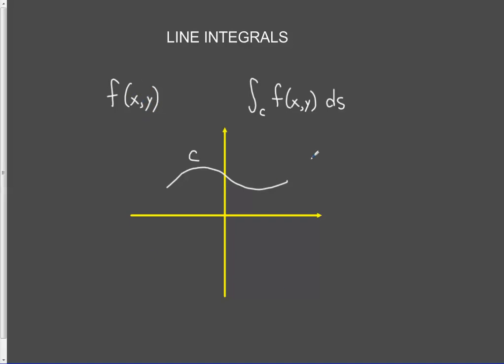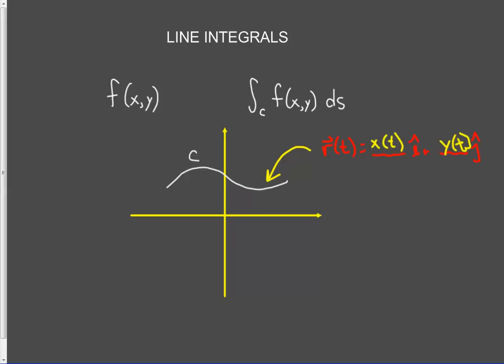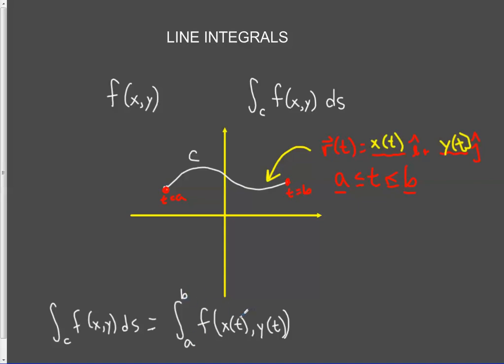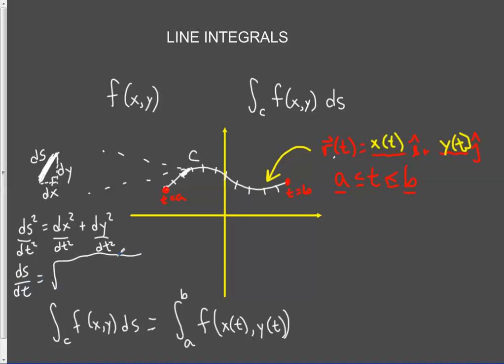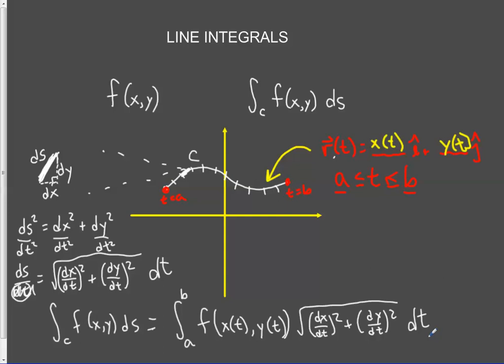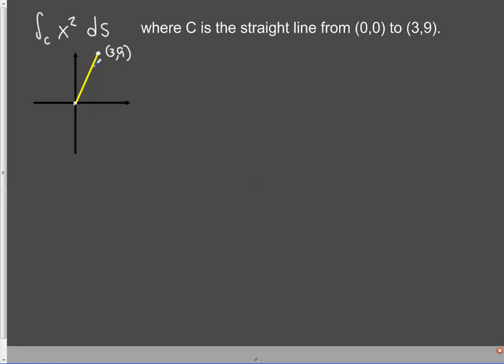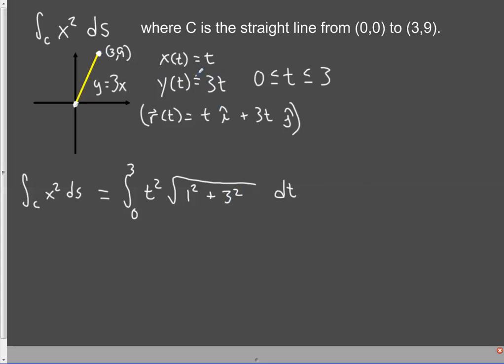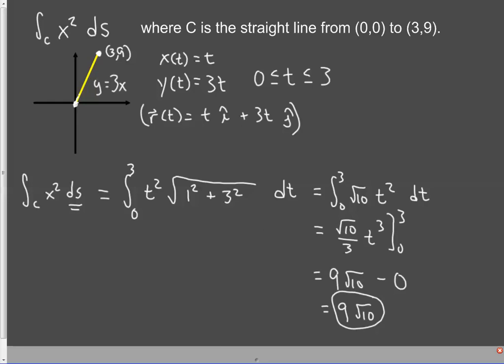Computing Line Integrals